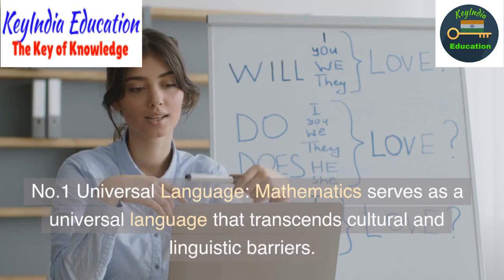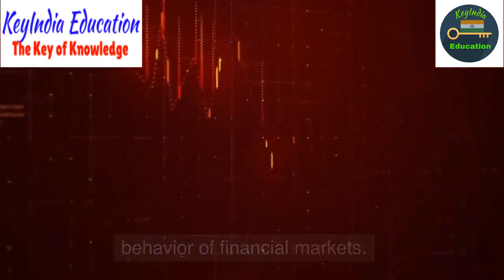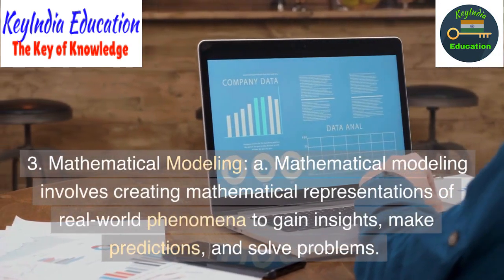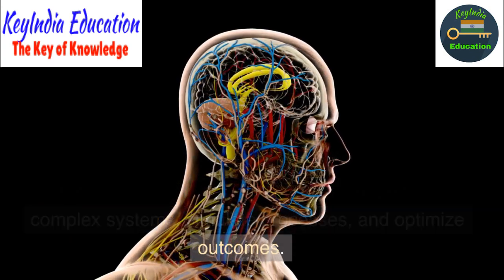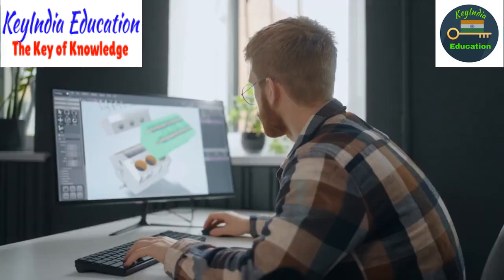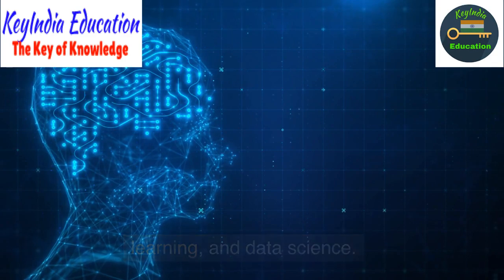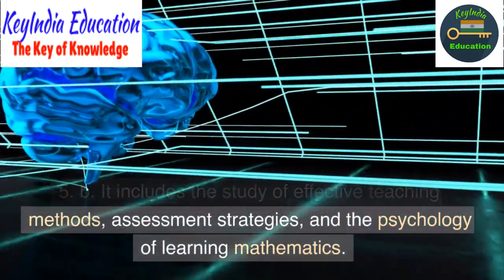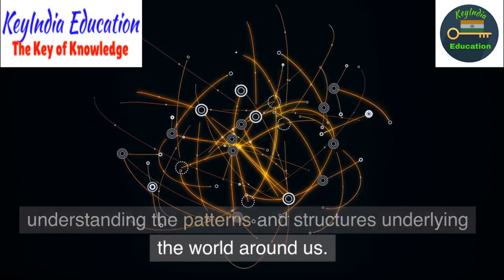Meaning, Concept, Nature, and Scope of Mathematics (Pedagogy) | B.ED. Pedagogy of Maths Subject.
Discover the concept, meaning, nature, and scope of mathematics in this comprehensive exploration of pedagogy. Gain insights into the fundamental principles and applications of mathematics education, covering a wide range of topics for a holistic understanding."

B.Ed. Pedagogy Mathematics Subject
Maths Pedagogy subject for B. Ed. Students

    Mathematics education,
    Pedagogy,
    Mathematics curriculum,
    Teaching mathematics,
    Mathematical concepts,
    Nature of mathematics,
    Scope of mathematics,
    Math teaching strategies,
    Mathematics learning,
    Mathematical principles,
    Mathematics pedagogy,
    Math education research,
    Math curriculum development,
    Mathematics instruction,
    Effective math teaching